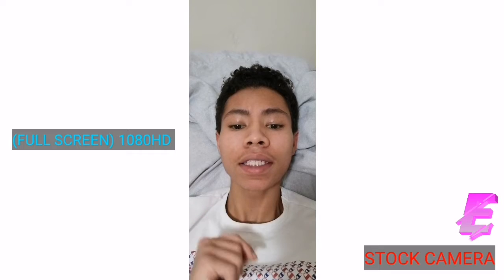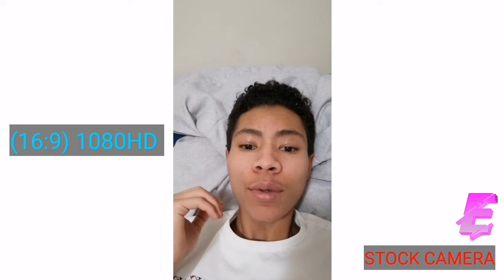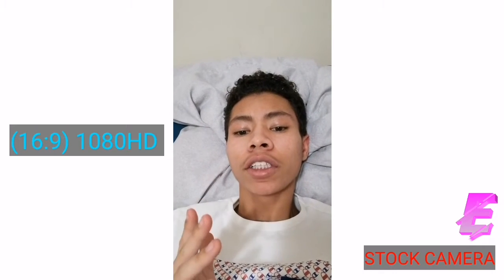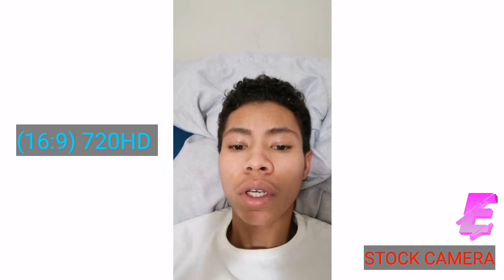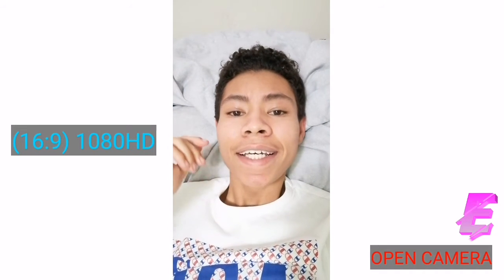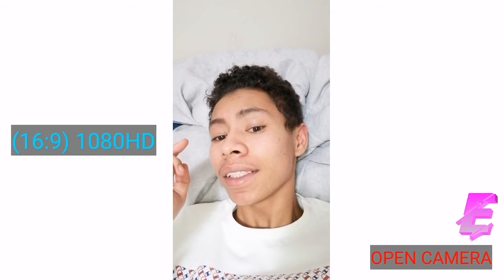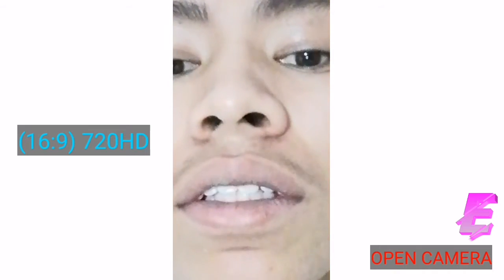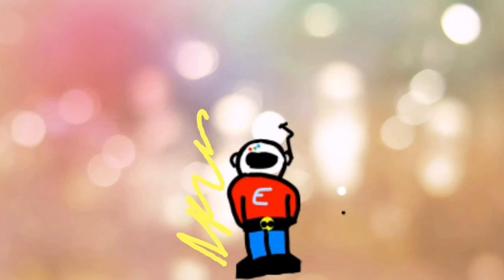HONOR 9X Pop-up! CAMERA TEST (ALL ASPECTS RATIO)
HONOR 9X LITE

HONOR 9X

HONOR 9X PRO

RAZER KISHI

My Call Of Duty GamerTag : StonerEver
⌨My Discord Server⌨ or Tks8TrT

Similar Tags: call of duty, activision, cold war, reveal, gamers, gamer, video games, video game, black ops, cod, kishida kyoudan & the akeboshi rockets, kishimoto takes over boruto, kishin liger, kishibe rohan, kishimoto interview, kishiryu sentai ryusoulger, kishi, kishimoto, kishinpain, kishi bashi, razer kraken, razer, razer kishi, razer huntsman tournament edition, razer blackshark v2 pro, razer blackwidow elite, razer viper ultimate, razer kraken tournament edition, razer kraken x, razer huntsman mini, razer kishi iphone, razer kishi review, razer kishi xbox, razer kishi cod mobile, razer kishi ios, razer kishi note 20 ultra, razer kishi iphone 12 pro max, razer kishi android, razer kishi mobile game controller, razer kishi, android controller mapper, android controller app, android controller for pc, android controller games 2020, android controller lag fix, android controller review, android controller mapping app, android controller supported games, android controller games, android controller, apple controller, apple controller games, apple controller for iphone, apple controller not working, apple controller supported games, apple controller for ipad, apple controller for apple tv, apple controller battery, apple controller is not booted, apple controller for phone, cod mobile, call of duty mobile gameplay, cod mobile gameplay, call of duty mobile, iferg, codm jokesta, hawks nest, noah from yt, Jokesta, bobby plays, cod mobile peacekeeper mk2, peacekeeper mk2, cod mobile funny moments, dr disrespect, cod mobile razorback, razorback cod mobile, cod mobile live, bobby reacts, tribe gaming, iferg live, call of duty mobile live, hawksnest, diamond, gunsmith 2.0, codm, bobby plays cod mobile, call of duty mobile peacekeeper mk2, peacekeeper mk2 gameplay, peacekeeper mk2 best class setup bo4, peacekeeper mk2 artifact, peacekeeper mk2 blast off, peacekeeper mk2 best class setup, peacekeeper mk2 bo3, peacekeeper mk2 cod mobile, peacekeeper mk2 codm, peacekeeper mk2, peacekeeper mk2 bo4, honor 9x, honor  48mp smartphone camera, honor 9x camera, honor 9x camera review, honor 9x, honor 9x review, HONOR 9X, HONOR 9X pro, honor 9x price in bangladesh, honor 9x unboxing, honor 9x camera test, honor 9x review bangla, HONOR 9X pro review, best honor phone 2019, honor smartphones 2019, honor 9x battery review, Honor 9x camera review, honor 9x europe, honor 9x pro europe, honor smartphones 2020, best budget smartphone 2019, gpu turbo, pocketnow, kirin 710f, joshua vergara, honor 9, kirin 710, honor 9x 48mp camera, 48mp smartphone camera, honor 9x camera, honor 9x camera review, honor 9x, honor 9x review, best budget phone 2020, best budget smartphone 2020, best honor phone 2020, huawei honor 9x pro review, best honor phone, huawei honor 9x pro unboxing, honor 9x pro specification, huawei honor 9x pro pubg, huawei honor 9x pro, honor 9x pro specs, honor 9x pro speed test, honor 9x pro camera review, honor 9x pro vs redmi note 8 pro, honor 9x pro camera, honor, honor 9x pro review, honor 9x pro pubg, honor 9x pro, honor 9x pro UNBOXING, HONOR 9X, HONOR 9X pro, honor 9x price in bangladesh, honor 9x unboxing, honor 9x camera test, honor 9x review bangla, HONOR 9X pro review, best honor phone 2019, honor smartphones 2019, honor 9x battery review, Honor 9x camera review, honor 9x europe, honor 9x pro europe, honor smartphones 2020, best budget smartphone 2019, gpu turbo, pocketnow, kirin 710f, joshua vergara, honor 9, 2020 hits, 2020 presidential debate, 2020 election, 2020 year in review, 2020 recap, 2020 ball drop, 2020 songs, 2020 countdown, 2020 rewind, 2020, 2021 bullet journal setup, 2021 movie trailers, 2021 goals, 2021 songs, 2021 ball drop, 2021 countdown, 2021, 2021 happy new year, 2021 countdown live, 2021 music